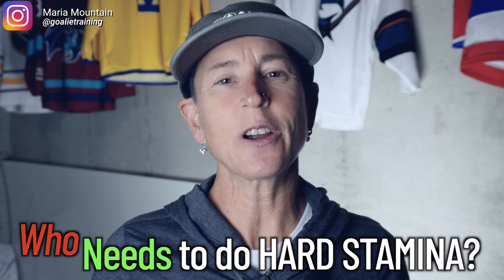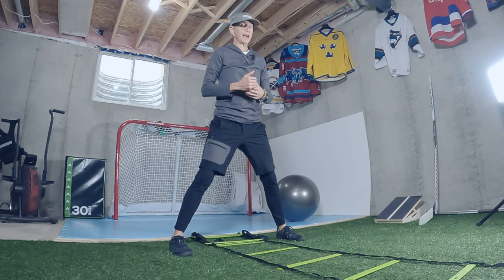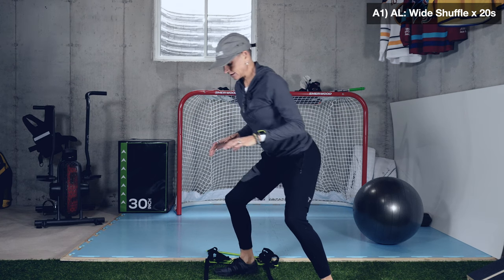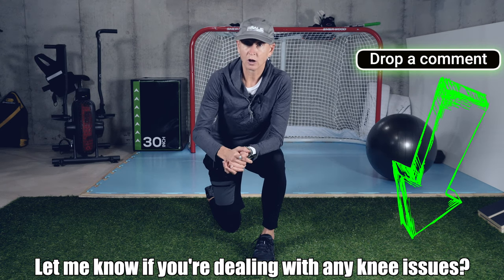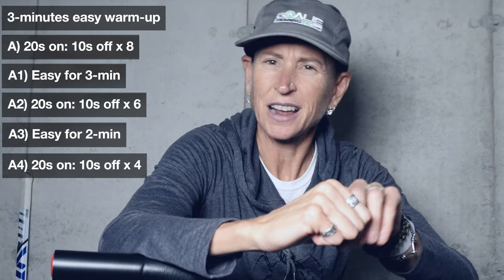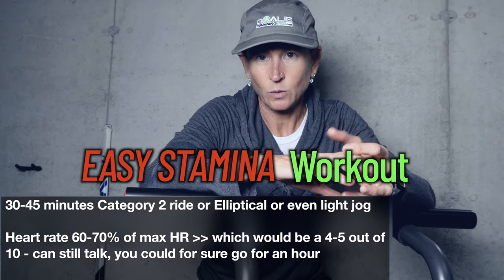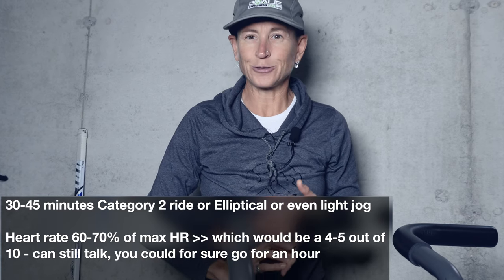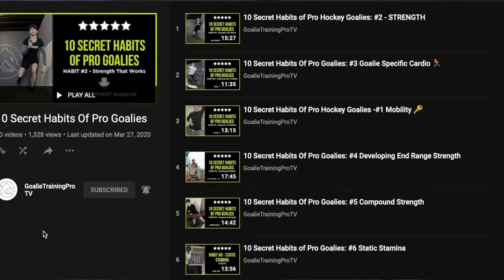Secret To Building In Season Stamina | Ice Hockey Goalie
The secret to building in season stamina for ice hockey goalies is making sure your doing the right goalie cardio workouts for you based on how much time you spend on the ice.
If you are on the ice 4 or fewer times per week, then you need to do the HARD stamina:

HARD STAMINA WORKOUT #1

Make sure you do a dynamic warm up first.

A) AL: Quick Step Lateral Hop w IsoHold - - 3 reps + 5s hold x 30s
A1) AL: Wide Shuffle x 20s
A2) Alternate Knee Down Vertical Jump x 10s

REST 2-minutes.  Repeat 8 times
HARD STAMINA WORKOUT #2 (done on bike)

3-minutes easy warm-up

A) 20s on: 10s off x 8
A1) Easy for 3-min
A2) 20s on: 10s off x 6
A3) Easy for 2-min
A4) 20s on: 10s off x 4
DONE - - now you barf
If you are on the ice 4 times or more each week you need to do the EASY cardio:

EASY CARDIO WORKOUT

30-45 minutes Category 2 ride or Elliptical or even light jog

Heart rate 60-70% of max HR 👉 which would be a 4-5 out of 10 - can still talk, you could for sure go for an hour
Here’s where you get the FREE program that gives you a 2-5” wider butterfly flare in 14 days or less OR if you crave a deeper splits, then I have a FREE program for that too
Want to see how we can work together so you get exactly the off-ice training programs you need? Head over here to learn more -